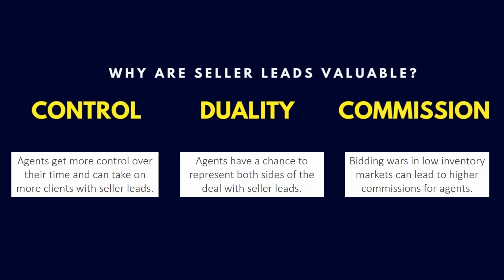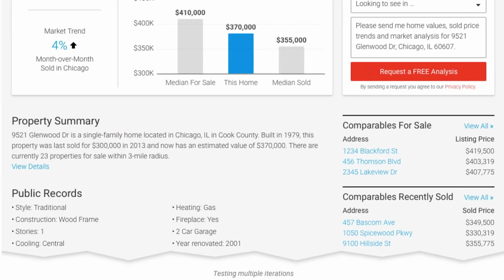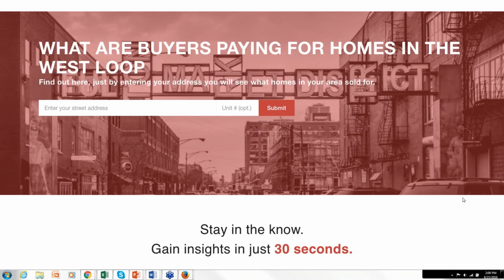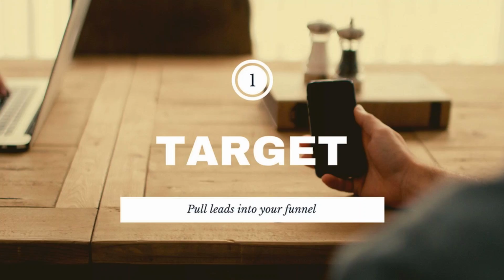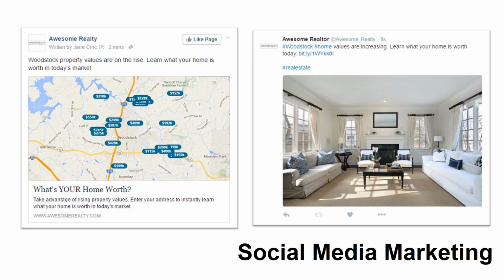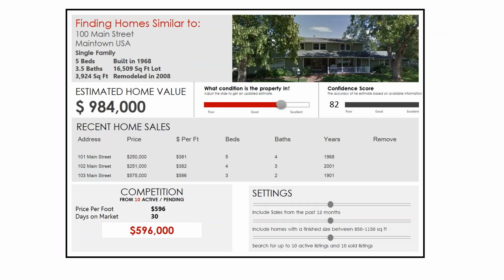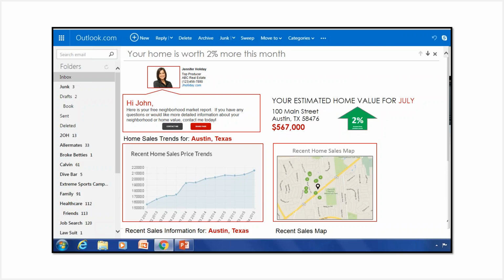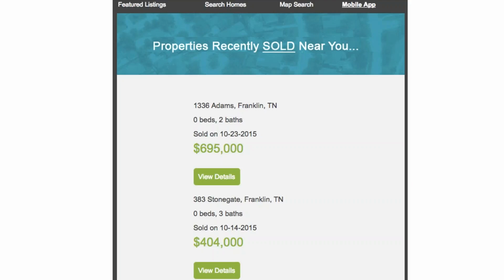A Better Way to Capture Seller Leads from Onboard Informatics and Commissions Inc